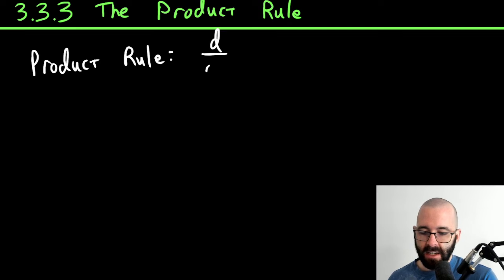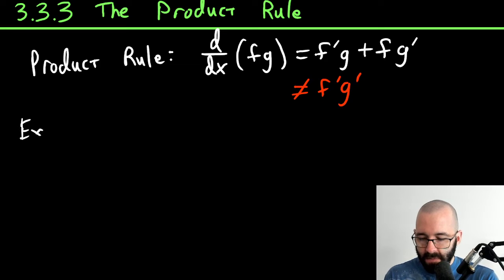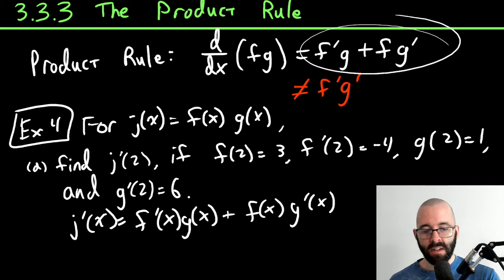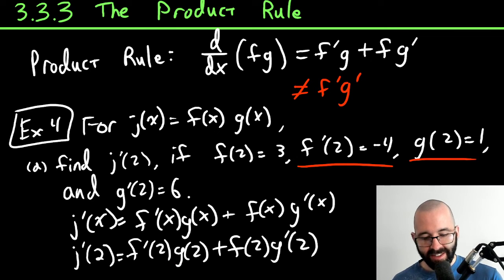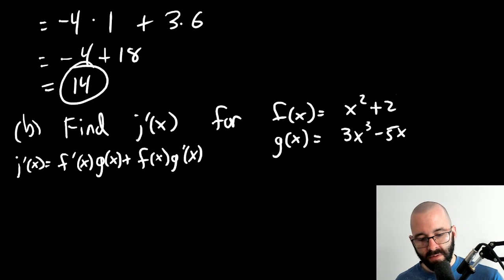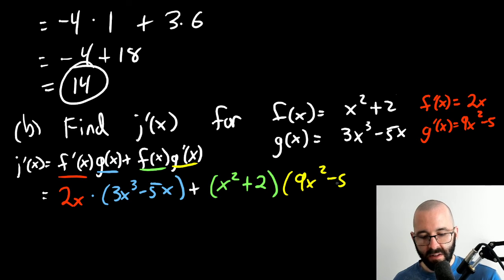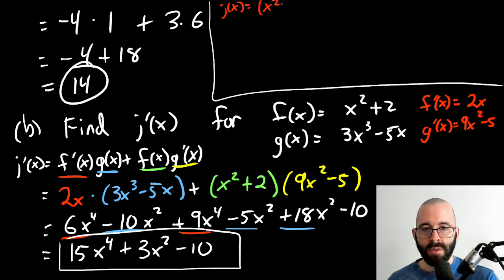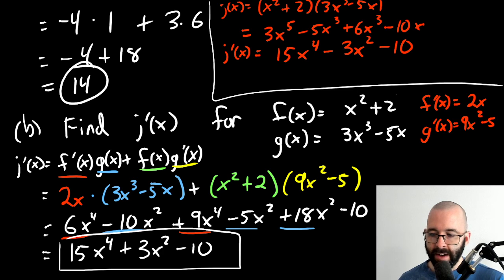3 3 3 The Product Rule